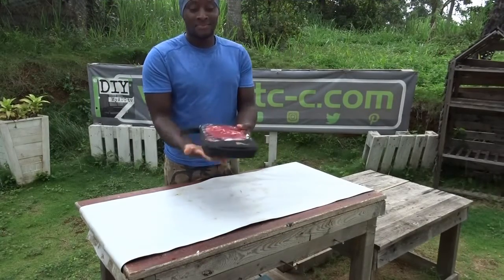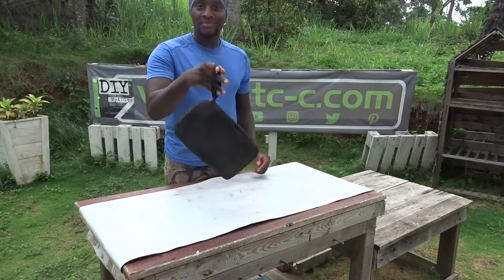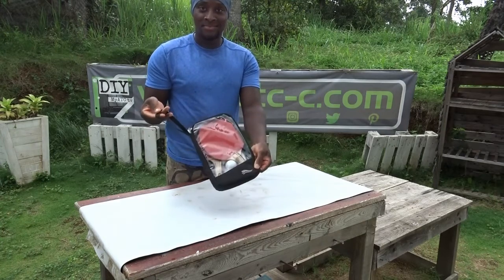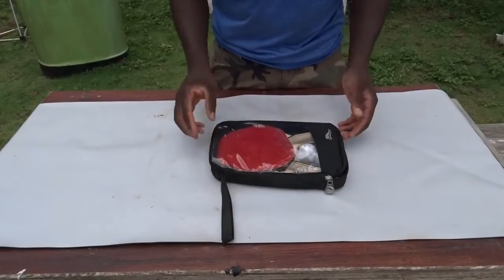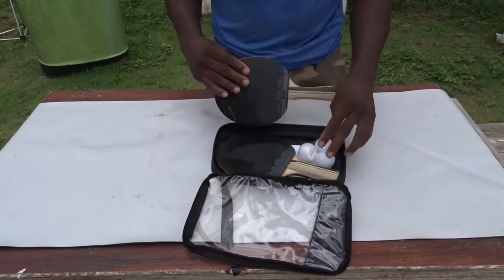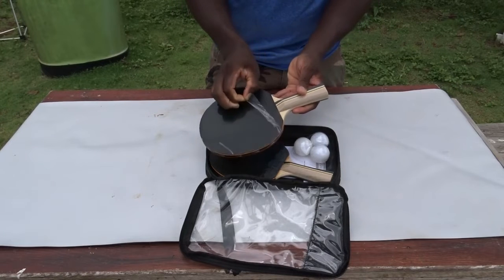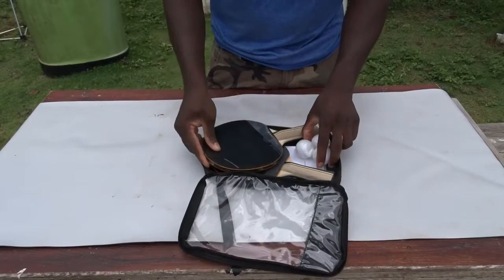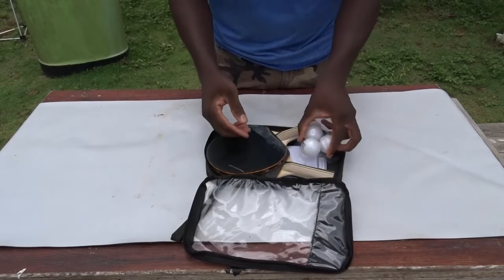Ping Pong bag set - Overview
In our today Tips and tricks video, I will be giving an overview of how to use ping pong set that I am using for some of my projects: